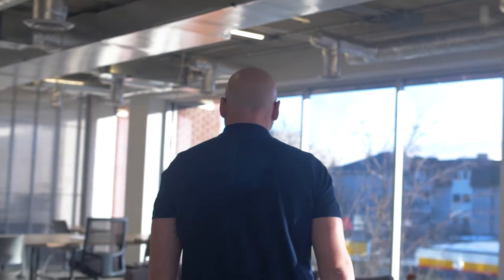Project: Knockout - Episode Seven - Delivering the Client Proposal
What does a client proposal process have to look like, and be like?
What happens when we stand in the shoes of our client as we accept a new client proposal?

Project: Knockout is the FIRST web series to show entrepreneurs learning how to sell their services for premium prices

What happens when you're no longer just interested in chasing the next sale? When you're ready to increase your prices, gain more clients in less time, and sell more, faster?

Project: Knockout is the story of three businesses that made that decision. It was no longer enough to have any sale. They wanted to sell their premium solutions for premium prices. But how does one start to do that, and what does it take to have clients agree?

In the Fall of 2019, camera crews followed them as they learned a premium sales process, taught by Kim Orlesky of KO Advantage.

Follow these companies as they developed and improved their skills in calling on new clients, creating more impactful customer meetings, delivering simpler proposals that stick, and finally closing the deal.
And if you think it's hard enough to make a cold call, now imagine doing it with a camera crew with you!

About KO Advantage Group & Kim Orlesky
KO Advantage Group is one fastest-growing sales training companies helping consultative businesses sell their premium solutions for premium prices.

Kim Orlesky is the author of Sell More. Faster., an international speaker, LinkedIn's most influential sales leader to follow, Startup Canada's Woman entrepreneur of the year, and Success magazine's most inspirational blogger. She can now add web series host to her bio.

About LK Visuals
Kris Labelle and Levente Kovacs are the creative geniuses who brought this project to life. If it wasn't for their directing, videography, and concept, this would not be a reality.

About the participants:
The three businesses taking part are LAN solutions, Class Act Media and Goodpin.

Lan Solutions provides professional IT services to businesses in Western Canada and offers services such as website design, search engine optimization, network design, project management and 24/7 help desk support.

Class Act Media works with you to create head-turning designs and effective communications. Their mission is to boost small to medium size businesses who are ready to grow. They work to get you found, liked and talked about.

Goodpin helps companies put customers at the core of their purpose efforts, forging meaningful connections. Goodpin is a web-platform that lets companies put their charitable dollars in the hands of their customers to choose where it goes in small amounts. Giving together creates authentic relationships and that affects everything that happens next.